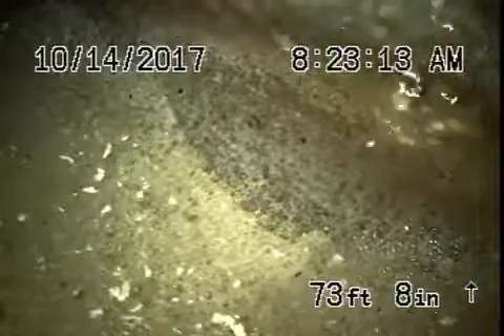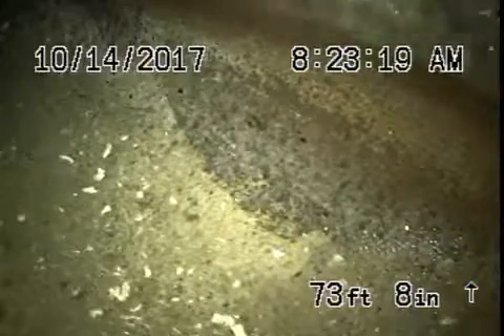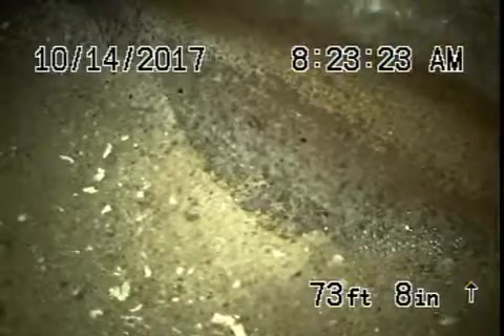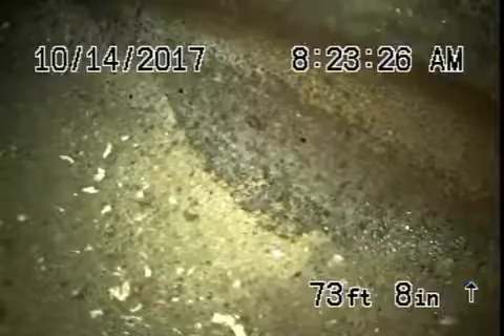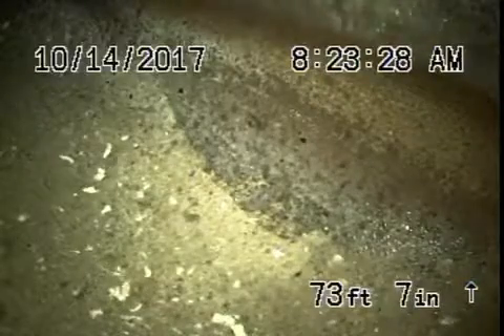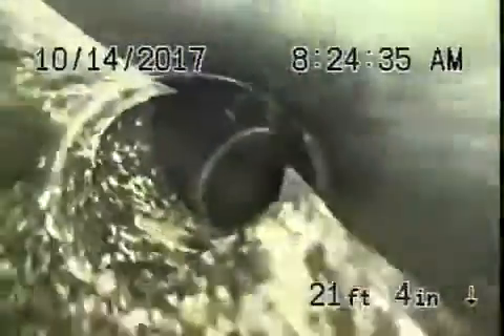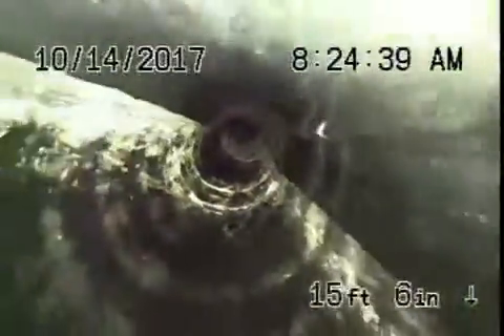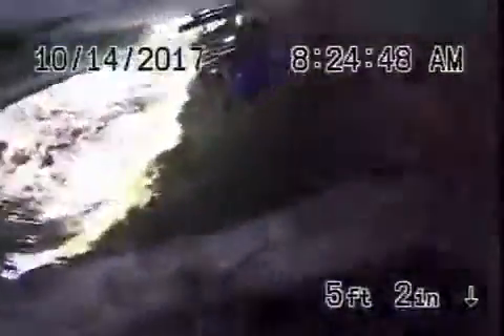1520 Hill Dr